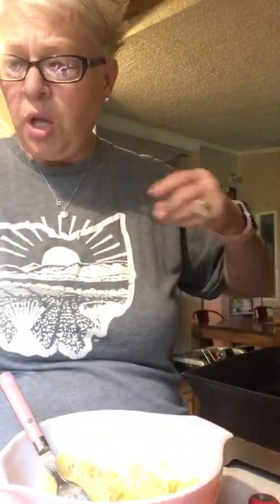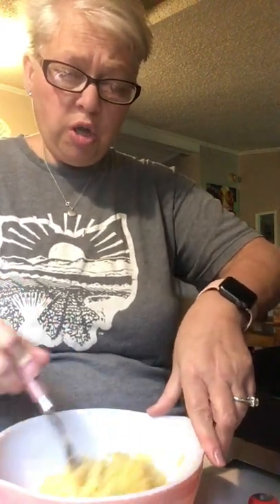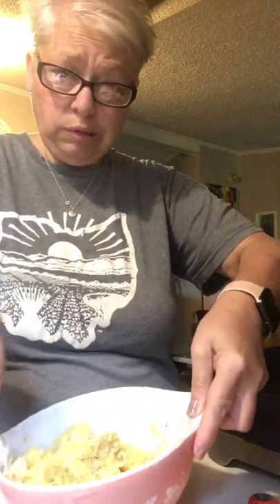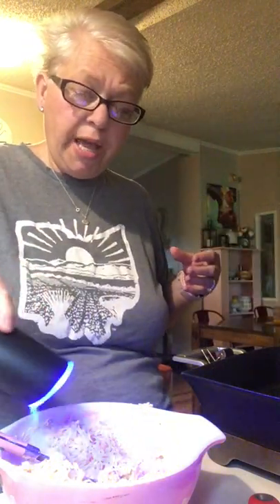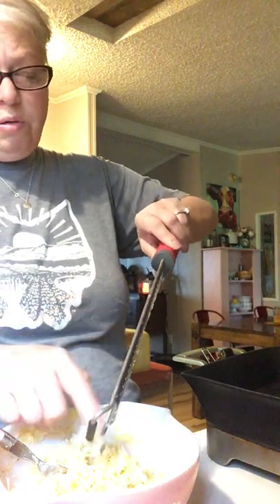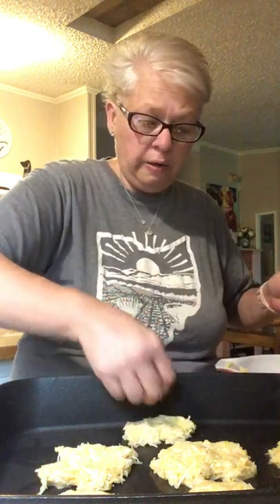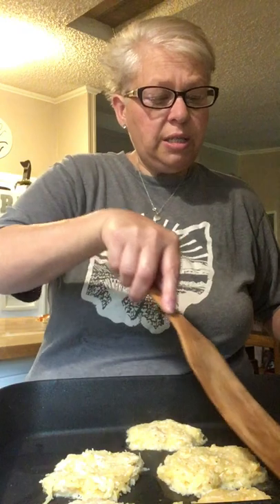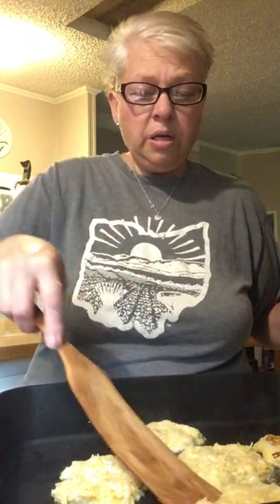Quick low carb spaghetti squash hash browns